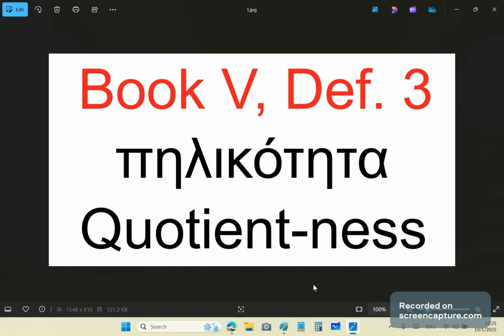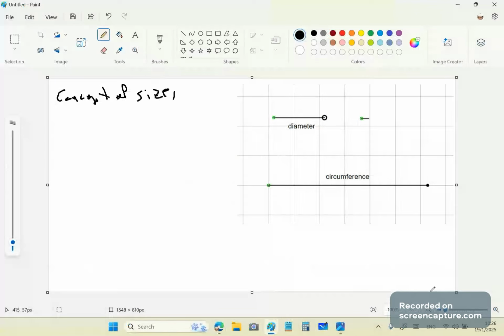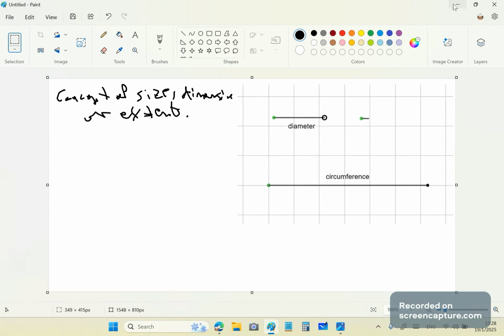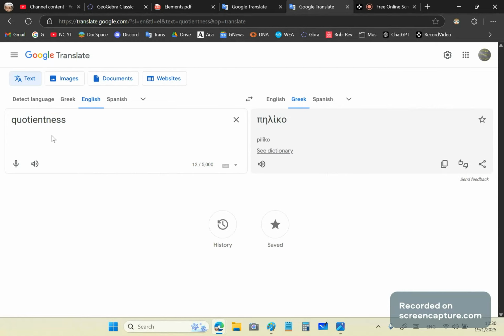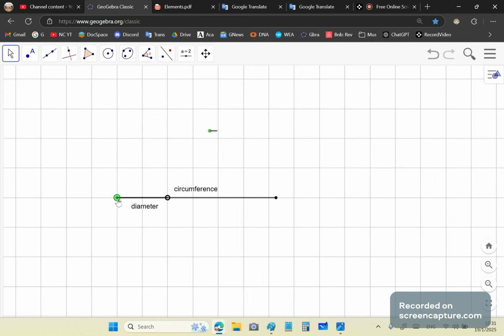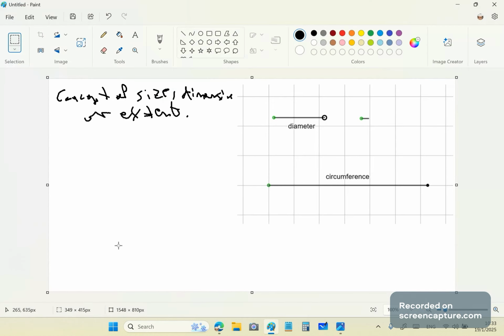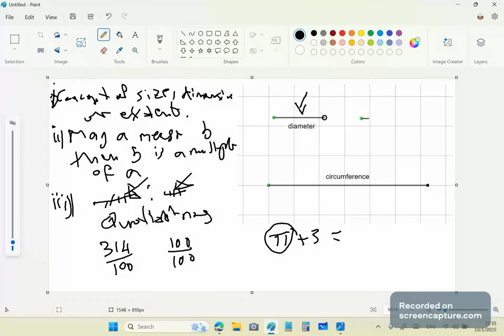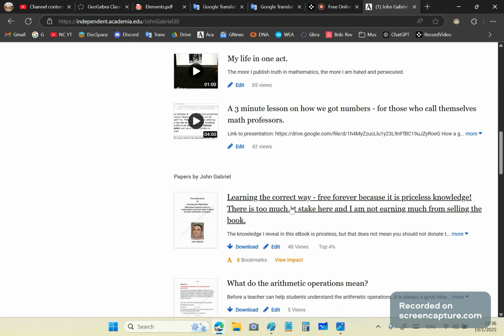Elements: Book V, Definition 3: πηλικότητα (Quotient-ness).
Definition 1 gives us the concept of magnitude which is simply the notion of size, dimension or extent. It's NOT a number! There are no numbers at this point in the Elements - they are only introduced in Book VII.

Definition 2 gives us the concept of multiple: If p is a magnitude greater than q, and q fits into p without remainder magnitude, then we say that p is a multiple of q. We use geometry ONLY, not numbers. Later in Book VII, we see this concept transferred to algebra through the abstract unit and/or equal parts of the abstract unit.

Definition 3 tells us that if p : q is a ratio of magnitudes (NOT numbers!) and d fits into both p and q without remainder, then we say that the ratio p : q has quotientness.

Much later we go one step further than just seeing if d fits into both p and q; we COUNT how many times d fits into p and q, and then write this as a fraction r/s.

Copy without watermark: